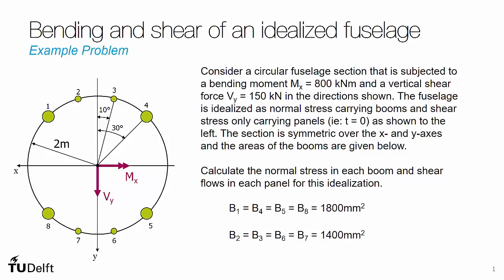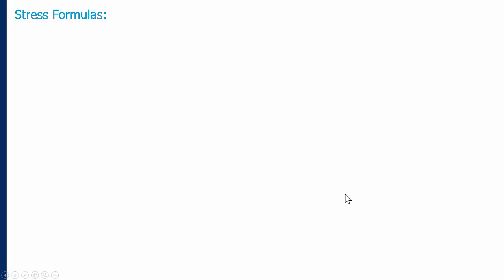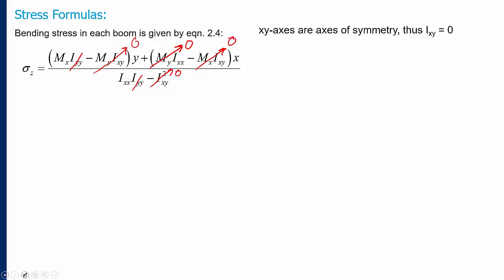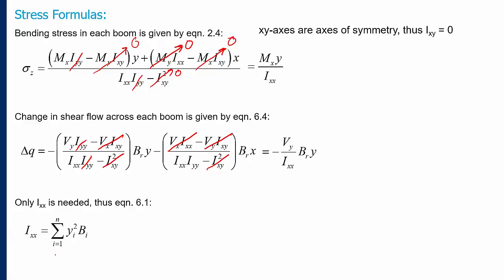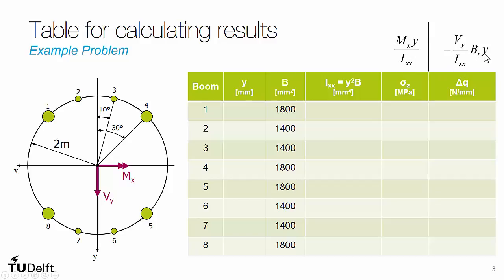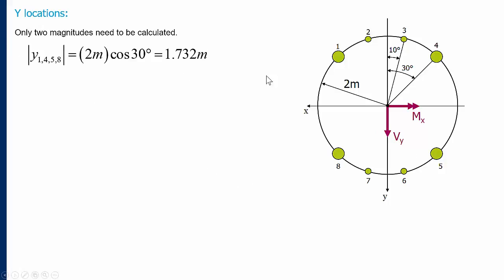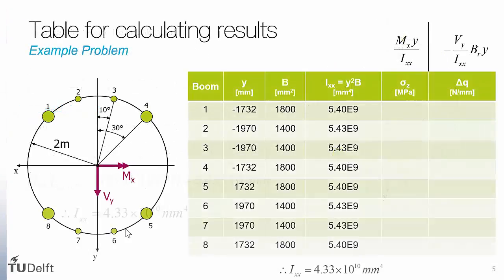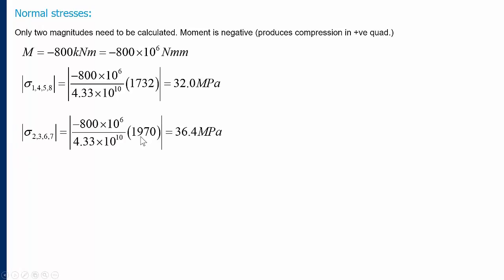Example Problem - Analyzing an idealized fuselage structure in bending and shear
This is an example problem for the course AE2135-I Structural Analysis and Design at Delft University of Technology